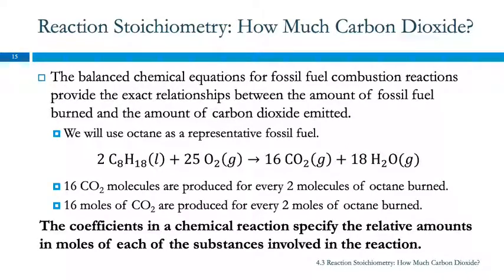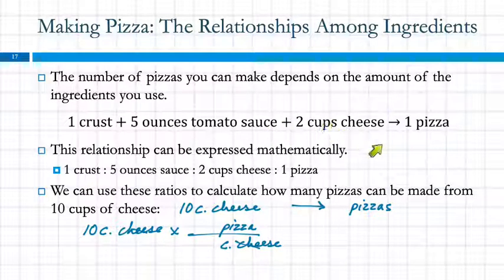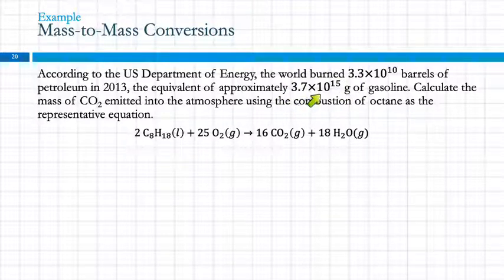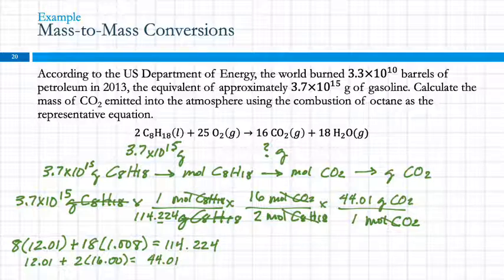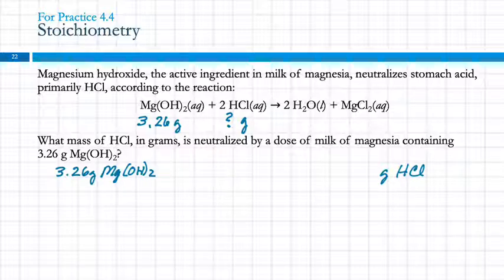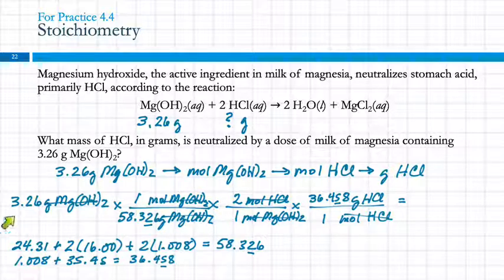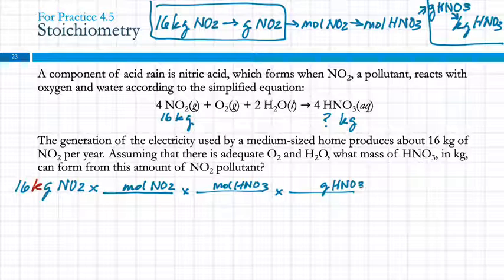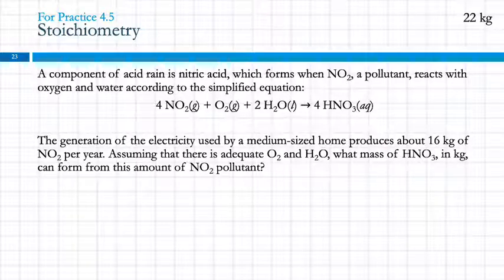4.3 Reaction Stoichiometry: How Much Carbon Dioxide?